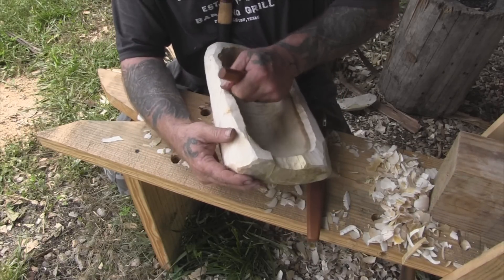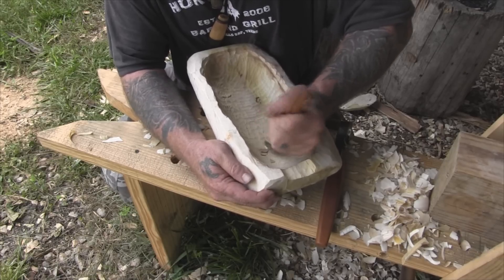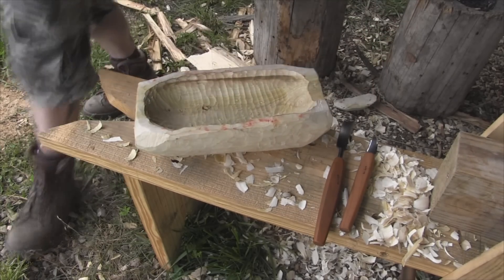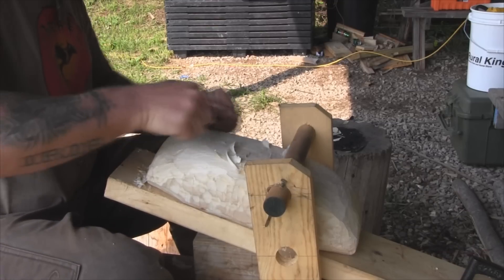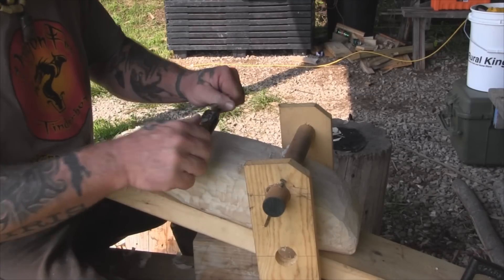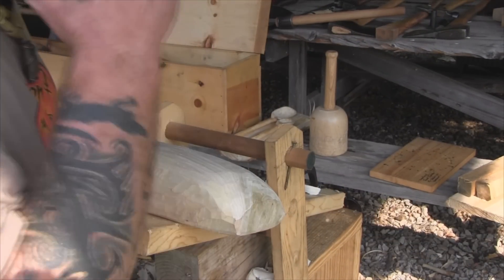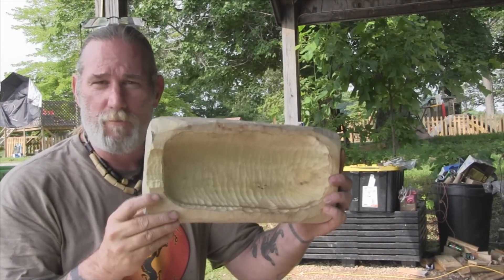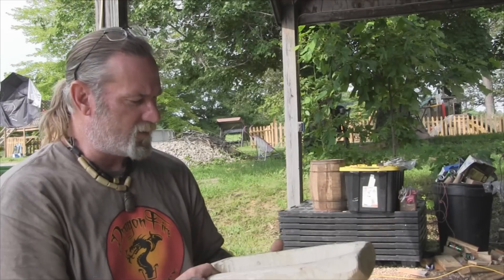Poplar Dough Bowl Part 3